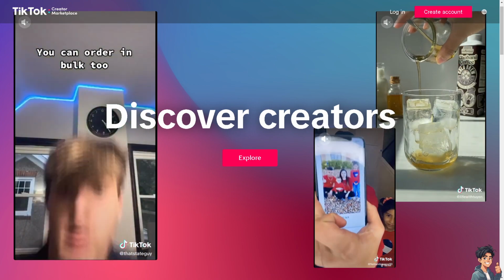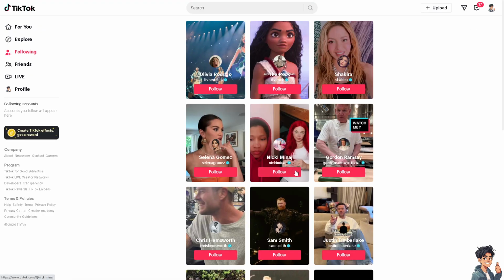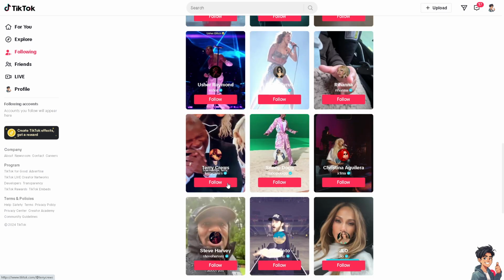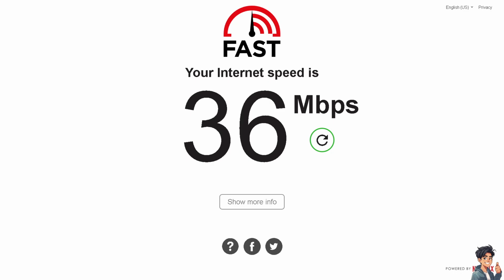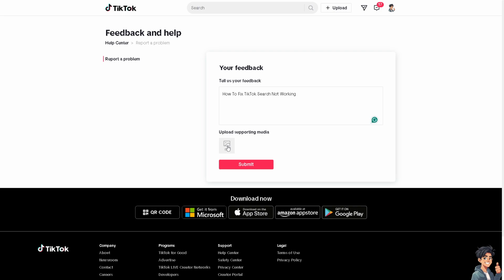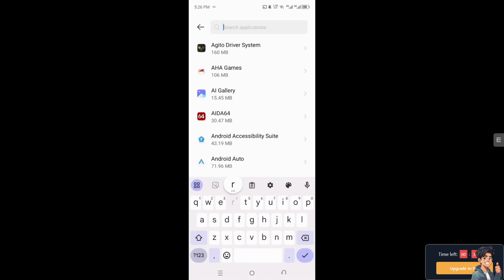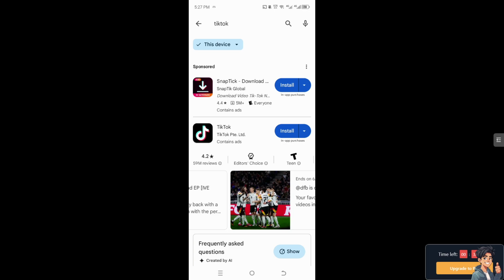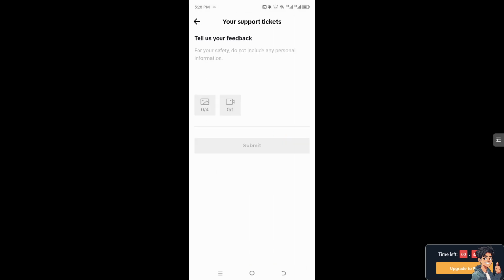How To Fix TikTok Search Not Working (Full 2025 Guide)